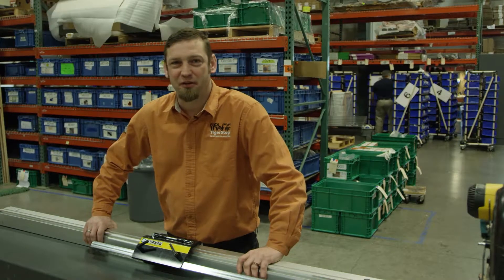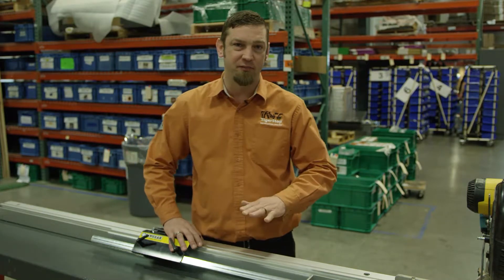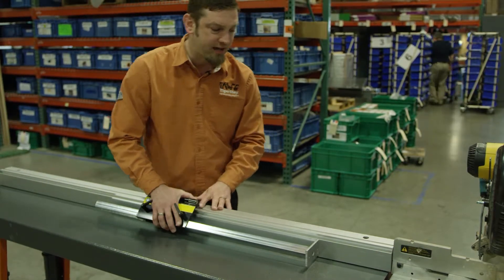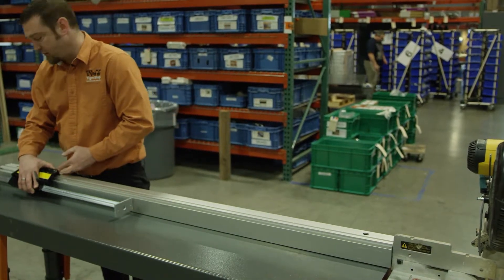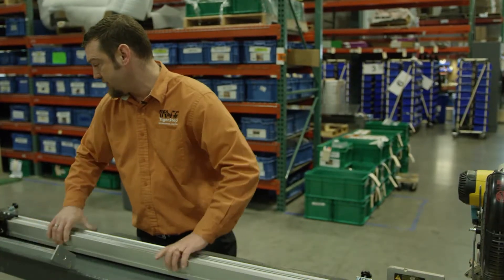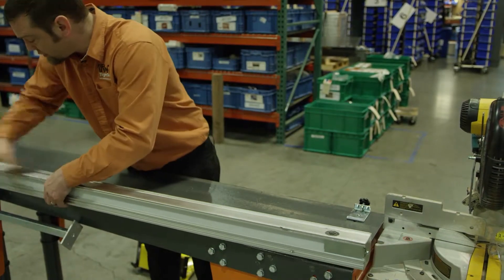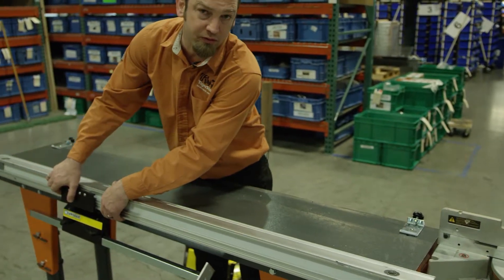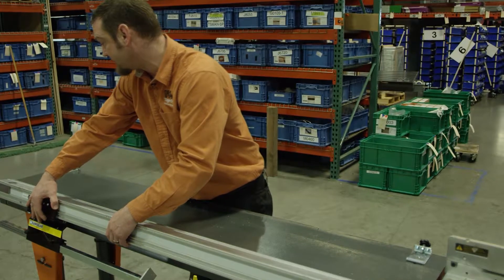How to Adjust SawGear's Bearings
To check and see if your bearings are properly working on your SawGear first check whether SawGear's carriage runs smoothly across the beam without binding.